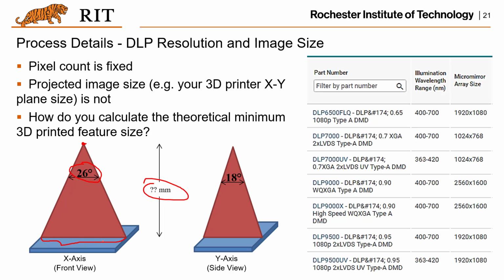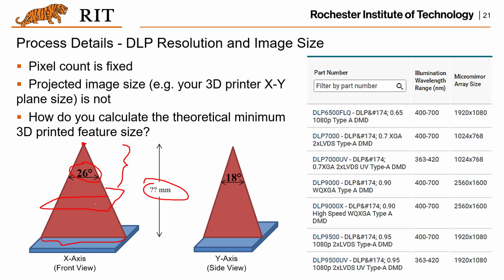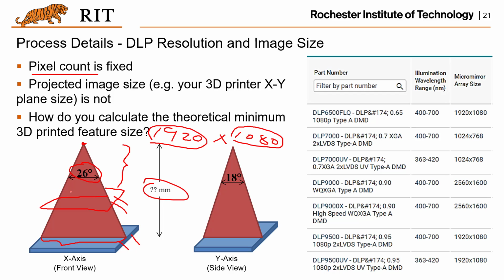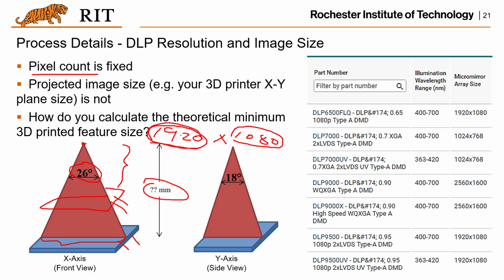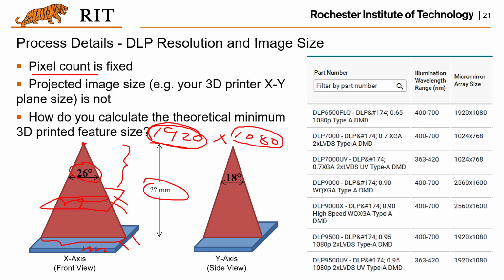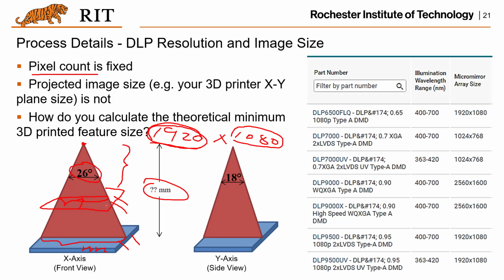ISEE 741 3D Printing Lec 07 08 additional explanation 01